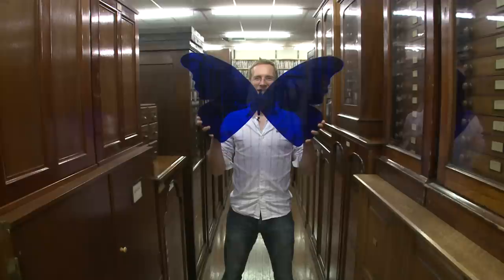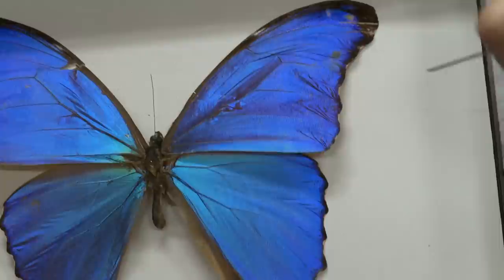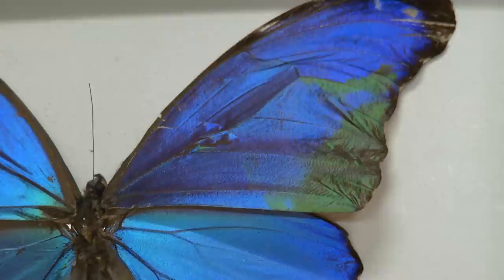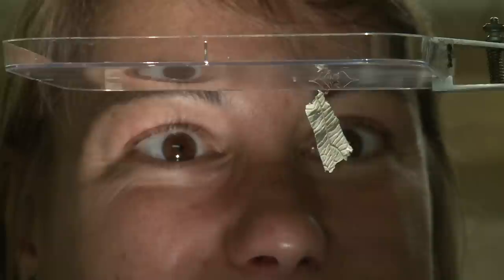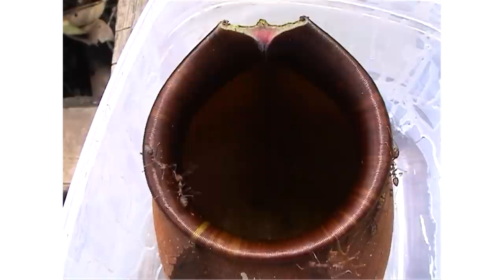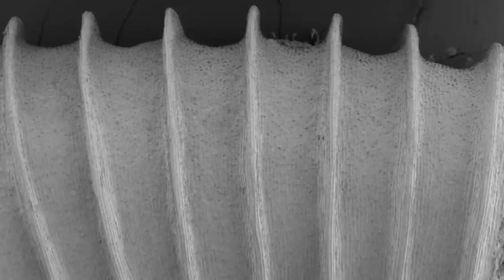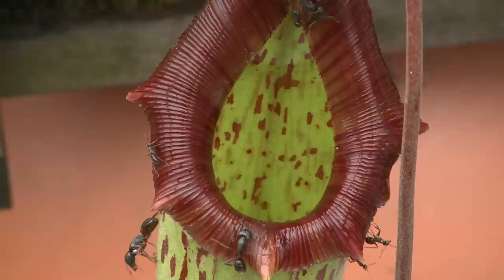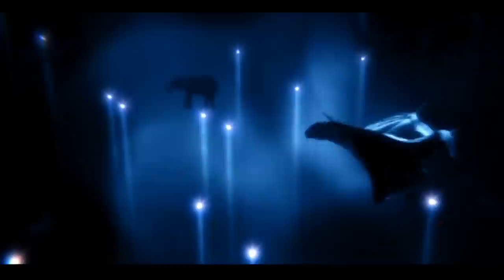NANOYOU PART 2 - Nature's Nano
Nature's Nano is the second part of the NANOYOU film, an introduction to the strange new world of Nanoscience, narrated by Stephen Fry.

This film is non-commercial and funded by the EC from the European Union's Seventh Framework Programme (FP7/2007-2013) under grant agreement No: CSA-SA 233433 for the NANOYOU project - an education portal about all things nano. This film was produced as a resource for young people, teachers and anyone interested to get a quick introduction to Nanoscience.

Credits:
Producer/Director: Tom Mustill
Assistant Producer: Sam Mansfield
Graphics: Devin Hunt and Laurence Honderick
Composer: Aaron Audio
Editor: Hugh Lewis

Nanomedicine and Red Blood Cell graphic courtesy:
Professor Constantinos Mavroidis, 'BionanoRobotics Laboratory', Northeastern
University, Boston, MA, bionano.neu.edu

Robot on Dime footage courtesy:
Chytra Pawashe, NanoRobotics Laboratory, Carnegie Mellon University

Human medicine animations courtesy:
wehi.edu.au